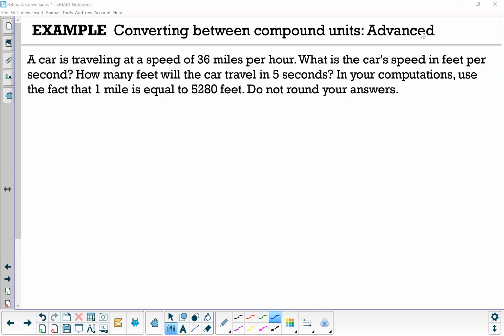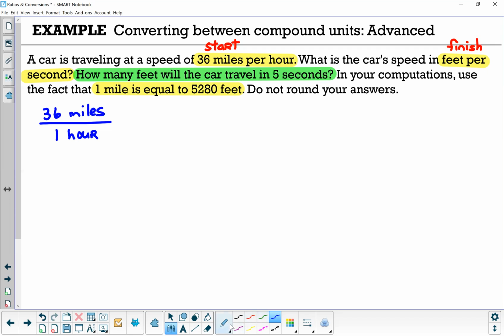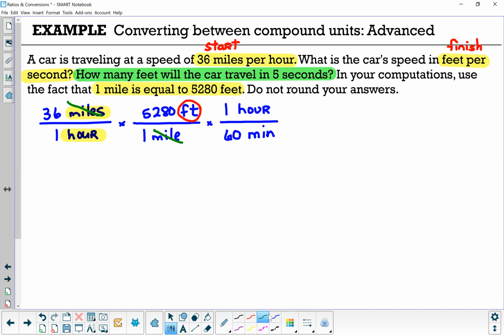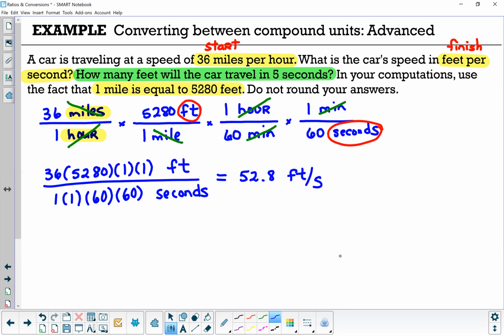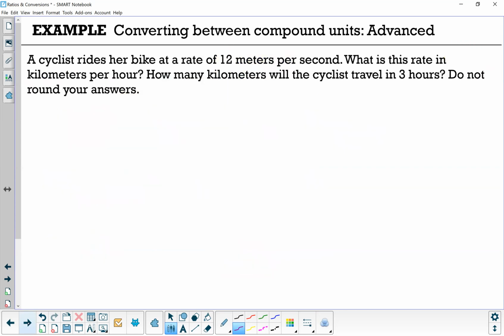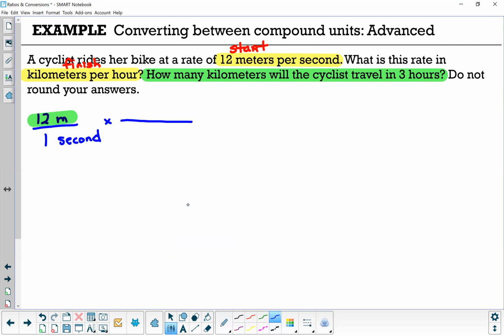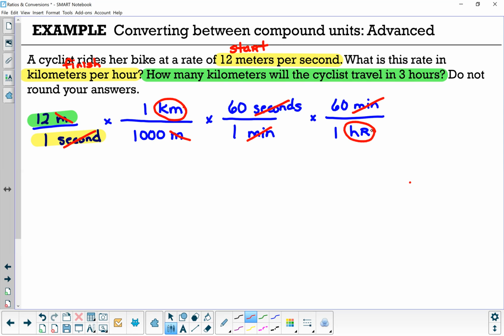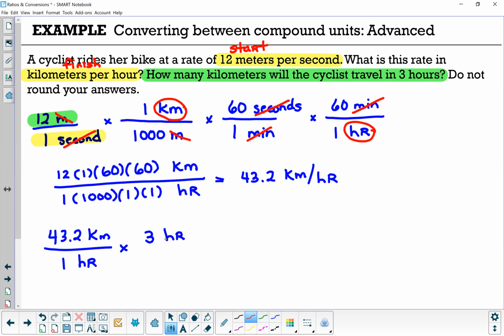Converting between compound units: Advanced